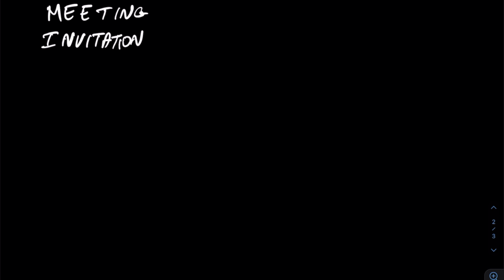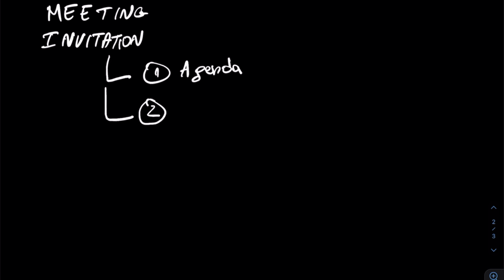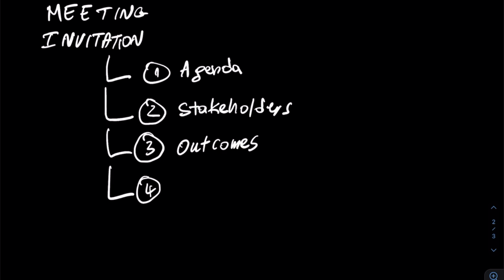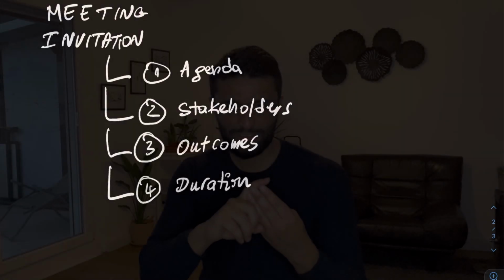How i run super efficient agile team meetings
I share with you bestpractices how to run efficient team meetings as an agile productowner /
⛔ Avoid giving immediate committment to your customer requests
✅ Meeting Prepraration:
✔ clear agenda
✔ pre-defined outcomes
✔ limited inivitation list
✔ no long meeting duration
✅ Meeting Execution:
✔ Start with agenda and outocme
✔ Moderate and interrupt where necessary
✔ Give the team space for interaction
✔ Define an action plan with tasks and due dates
✔ Collect feedback and team commitment
✅ After the meeting:
✔ Distribute the committed action plan
✔ Invite for a follow-up if necessary
✔ track the progress
✔ Give feedback to your customer request